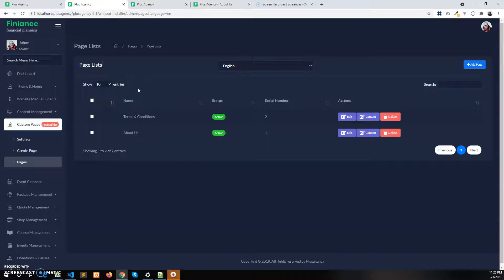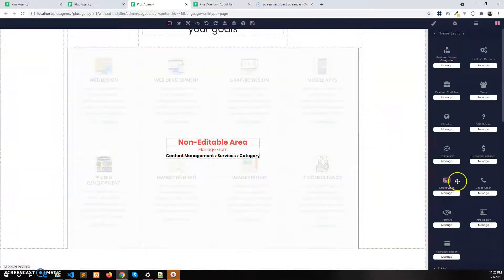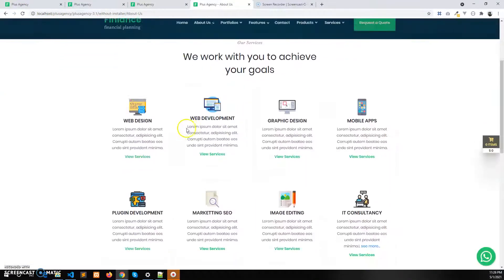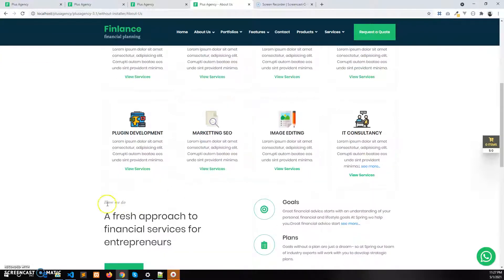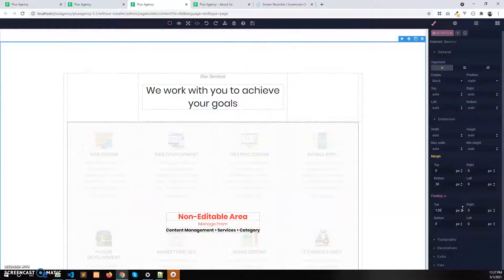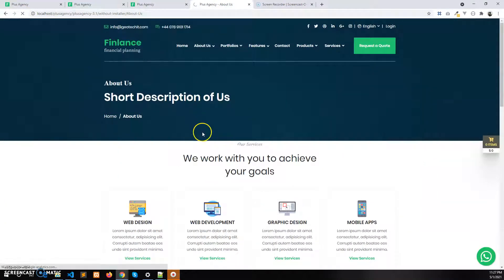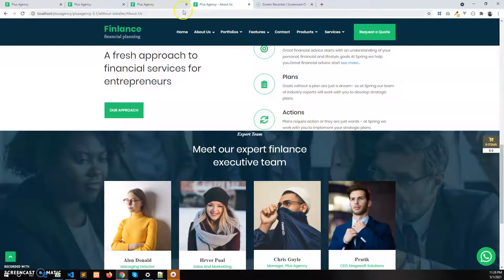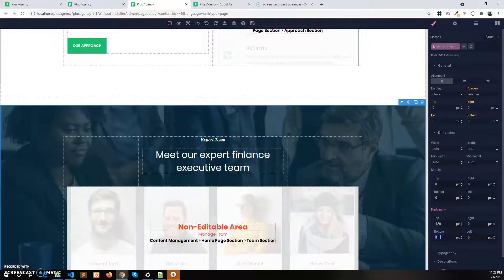How to Add Space Between / Inside Sections of Page Builder